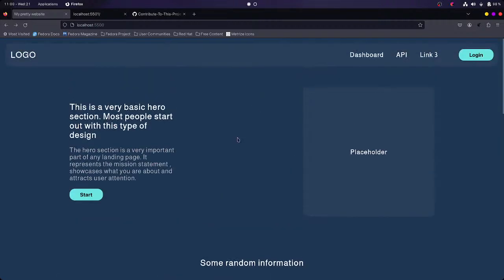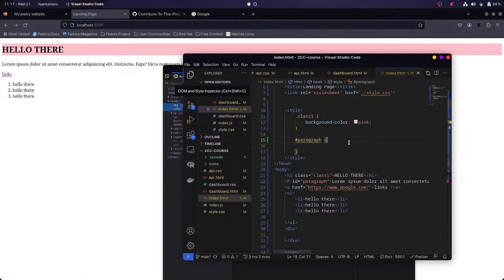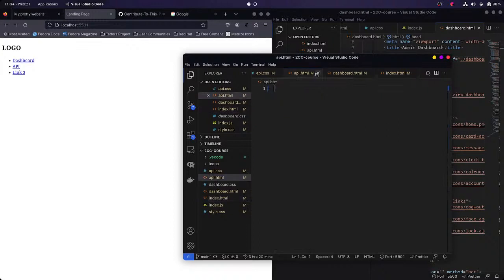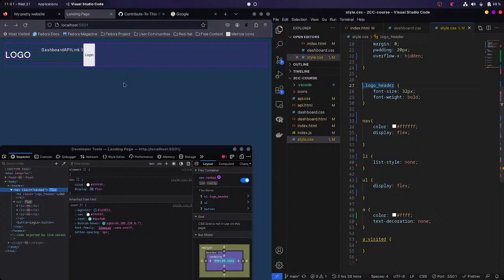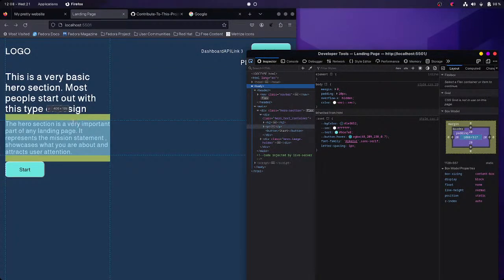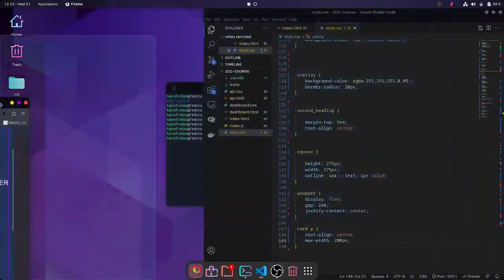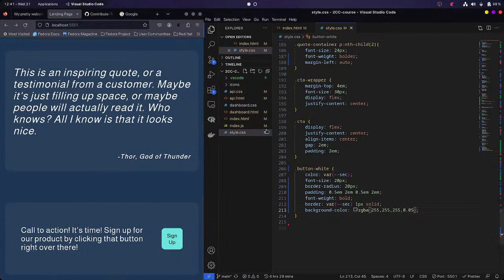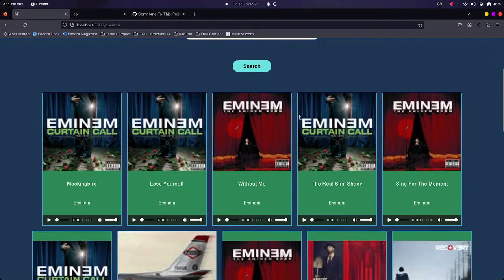Unlocking Web: Frontend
Join "Decoding Frontend" and unravel the secrets of HTML, CSS, and JavaScript in this engaging 2-hour online session! Whether you're a beginner or looking to enhance your frontend skills, event will demystify the world of frontend development, empowering you to build stunning websites. Don't miss this opportunity to level up your coding prowess!